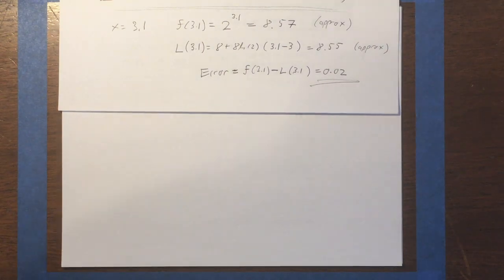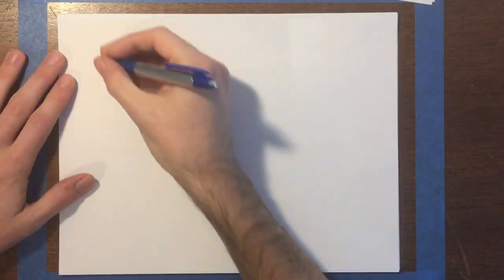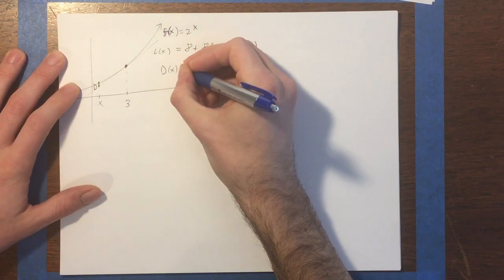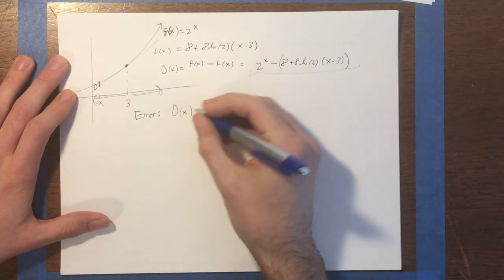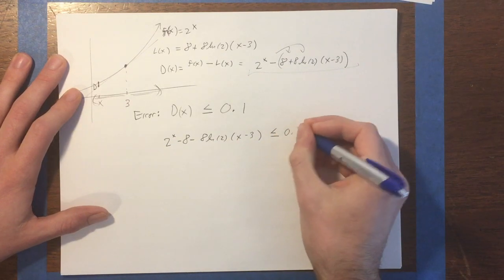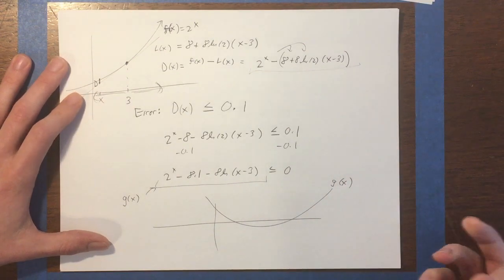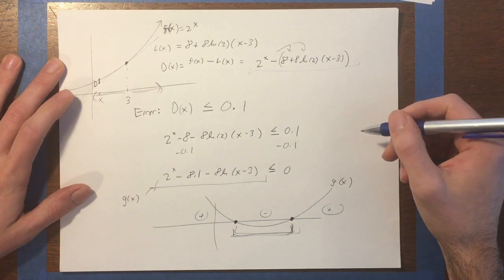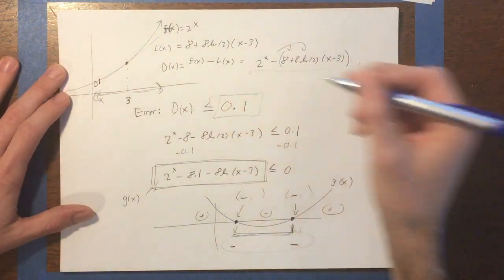1400 4.2 vid 3 mistake in here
Near the end of this video there is a small mistake. I wrote the natural log of (x-3) when it should have been (the natural log of 2) times (x-3).